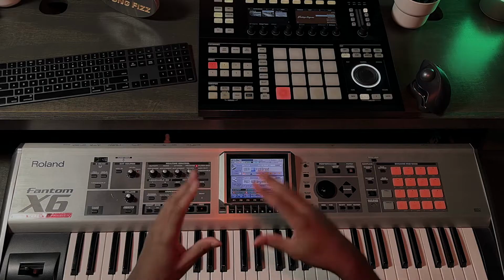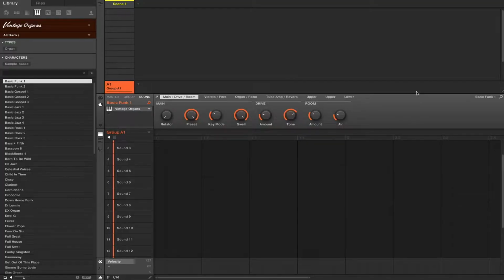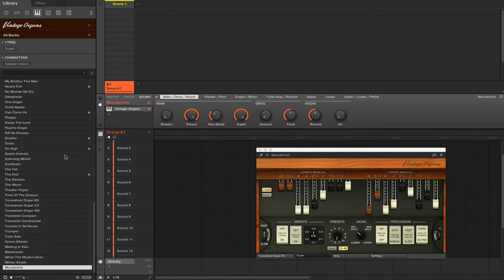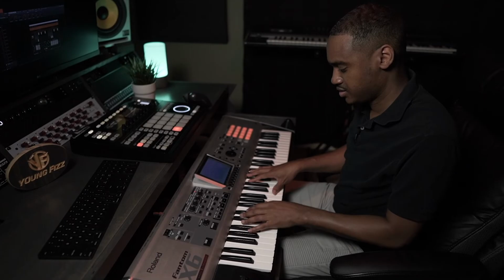Native Instruments: Vintage Organ sounds AUDIO REVIEW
Today we are looking at Vintage Organ with a collaboration between Scarbee and Native Instruments. Vintage organs is not new but these sounds are often forgot about. In this sound demo i walking combing through the sounds and marking my favorite ones. Hopefully you will get inspired by these sounds.

Search: Vintage Organs

3.5Mm HP Jack Adapter
XLR F to 1/4 Inch TRS adpt
1/4” TRS Interconnect